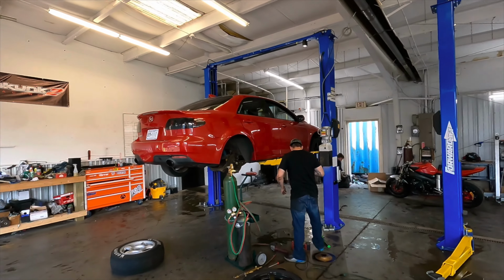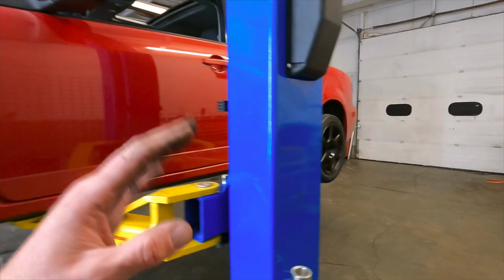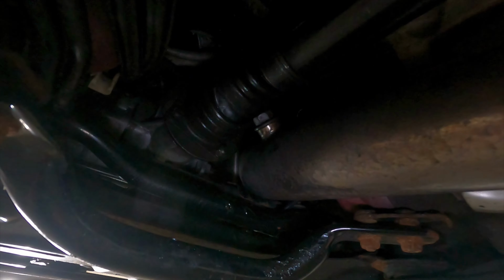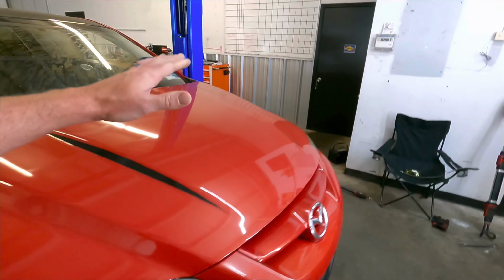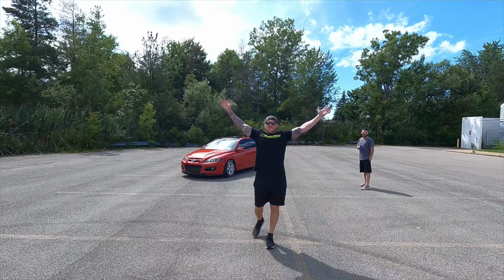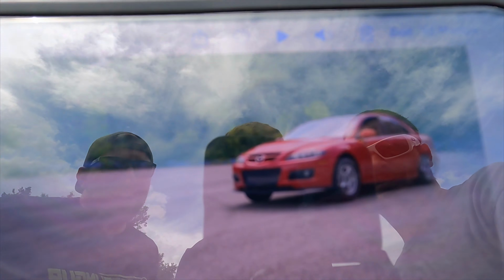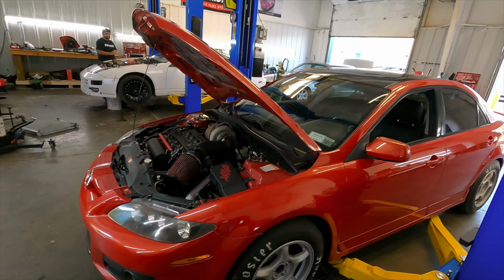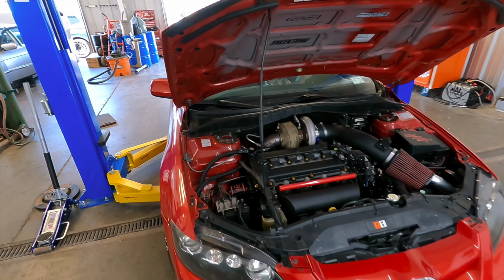Crazy 800HP MAZDASPEED6 Launches HARD at 6500rpm On No Prep! | SOUNDS INSANE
Or 👇🏼

‼️Social Media‼️

Engines:
🔥Speed Performance🔥

🔥A Solutions Auto Parts🔥
My One Stop Shop For Part Outs!